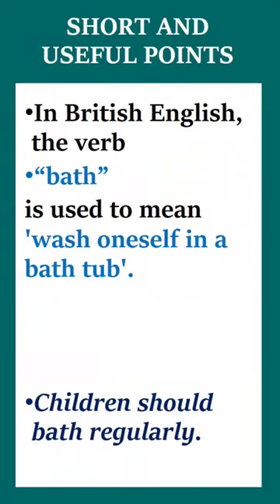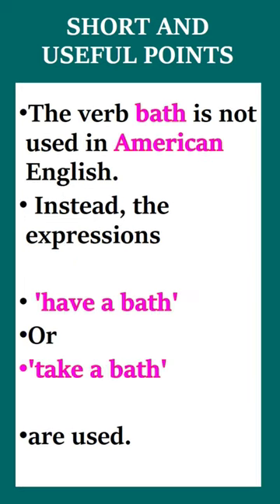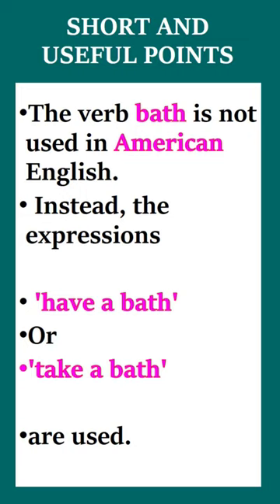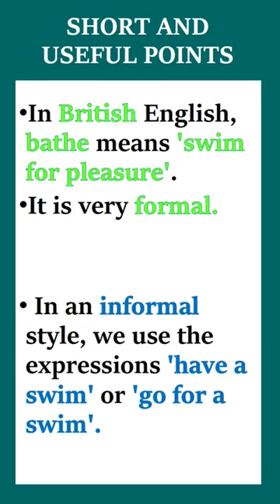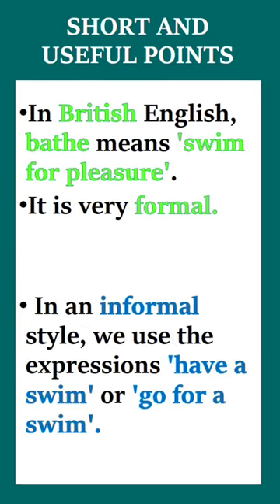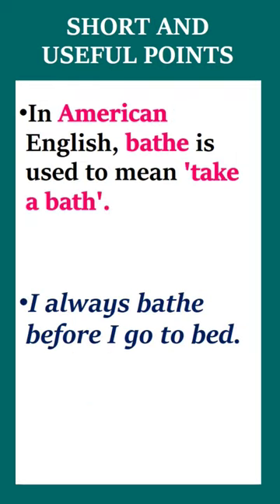Confusing words/ bath, bathe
This short video is about two words which are similar, and sometimes can be confusing.
Although these are completely different in meaning and can not be used instead of each other.